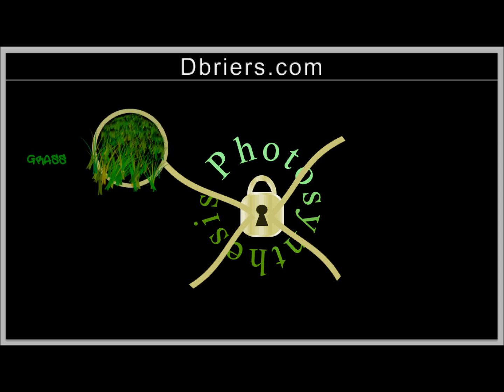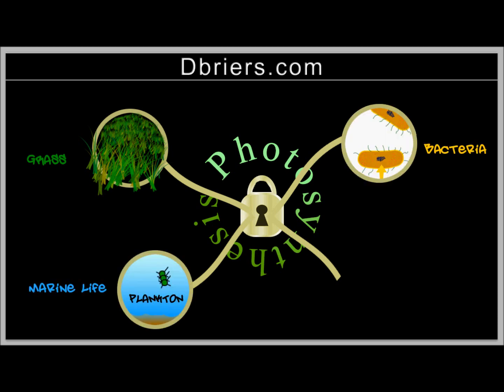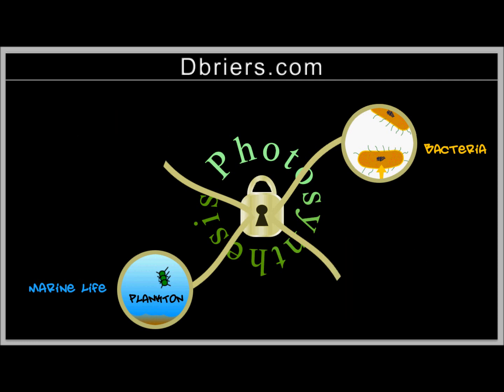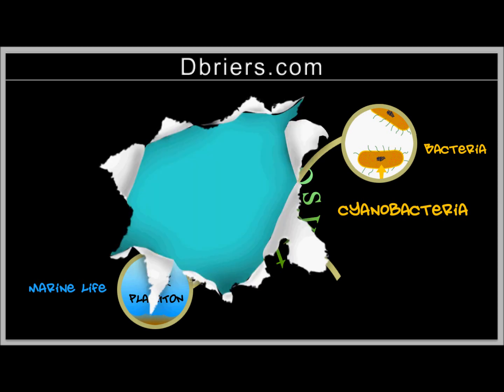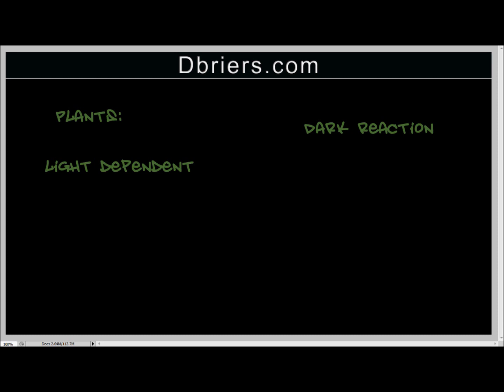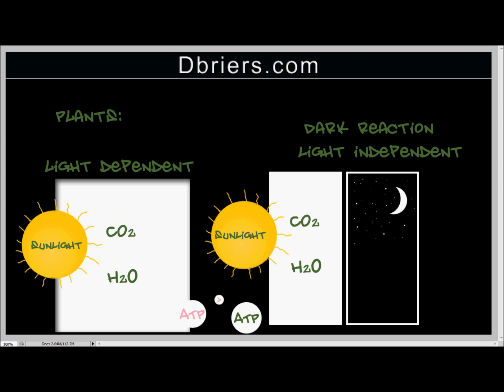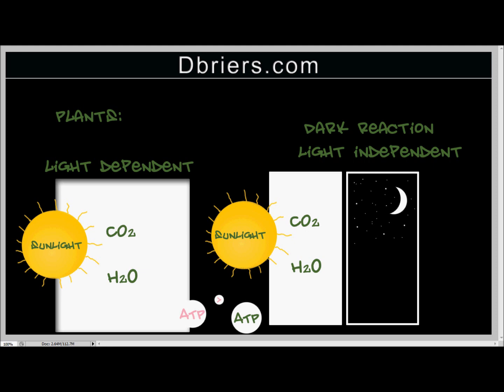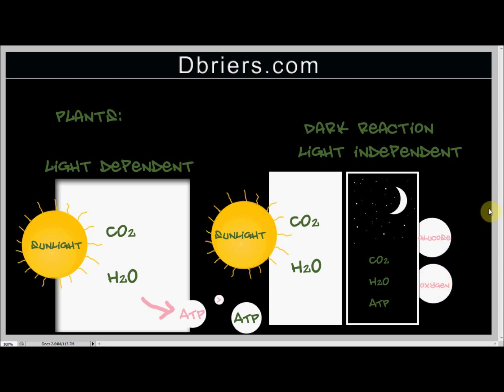Photosynthesis: Introduction and How It Evolved?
Brief introduction to the origin of Photosynthesis and how the Light and Dark Reaction interact. for more Biology Tutorials.